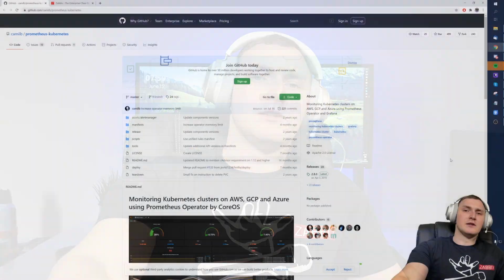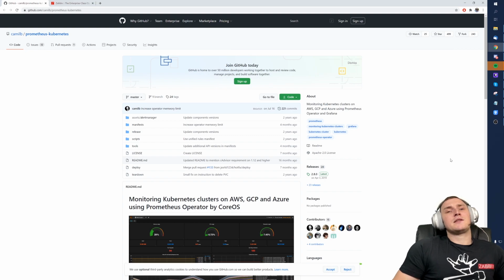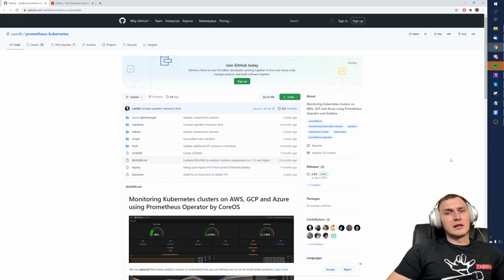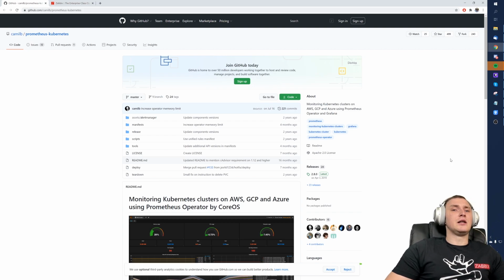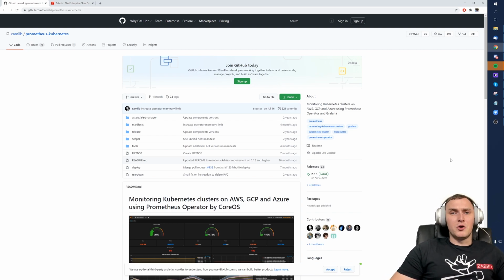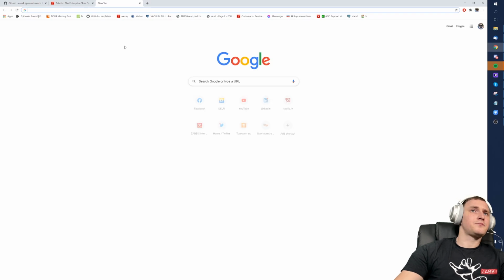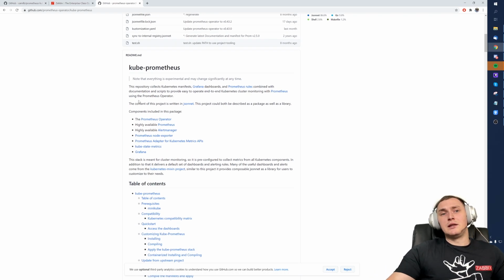ZABBIX Kubernetes Monitoring